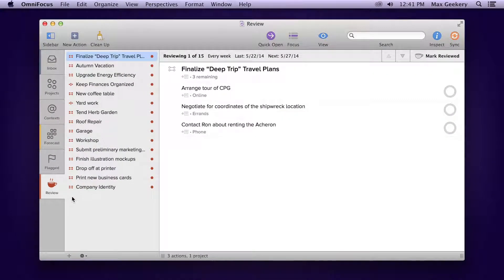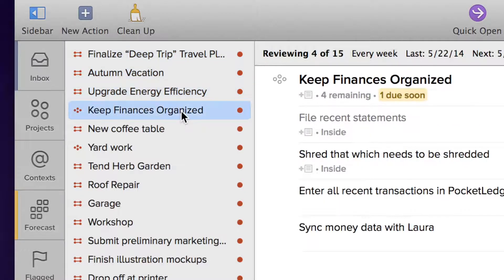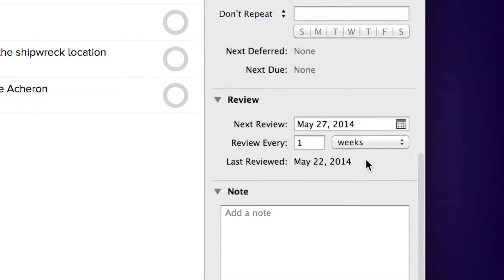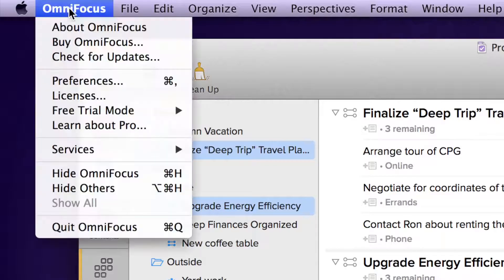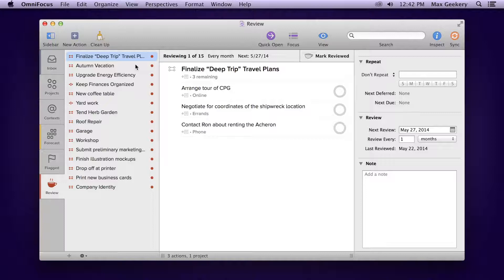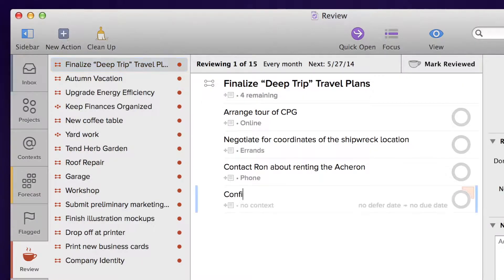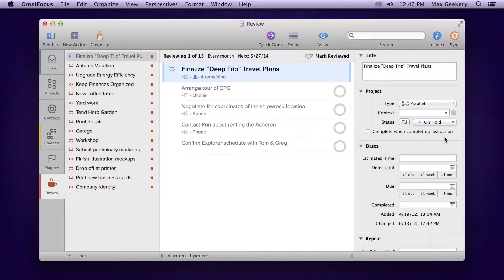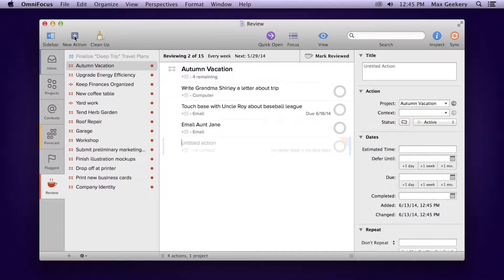Review — OmniFocus 2 for Mac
Support Human Ainsley walks you through Reviewing your projects in OmniFocus 2 for Mac.